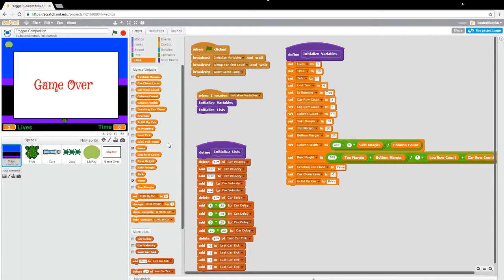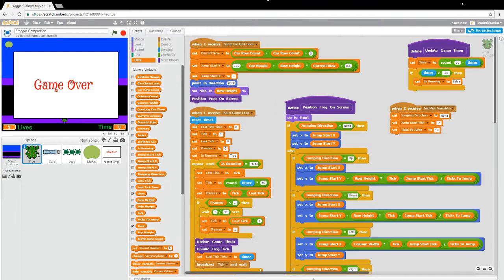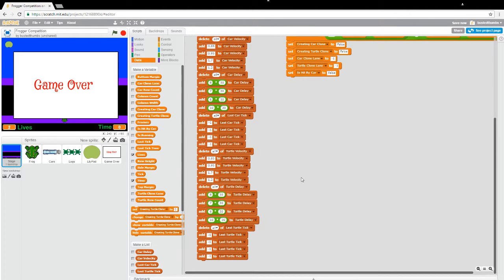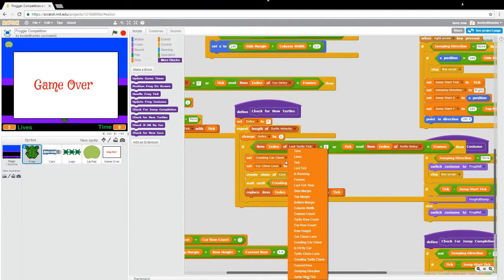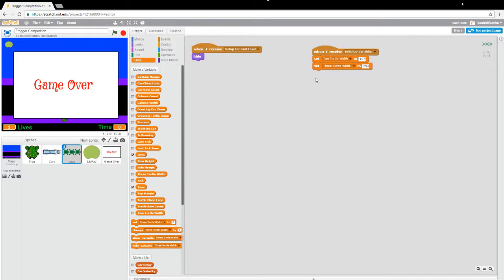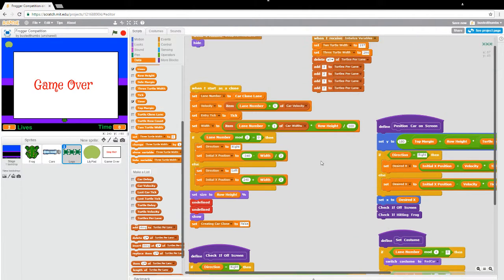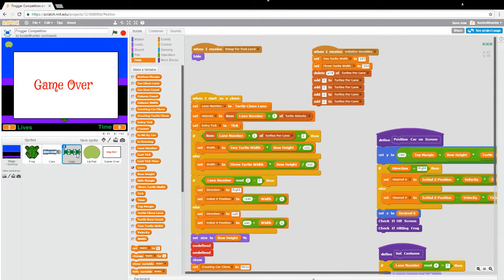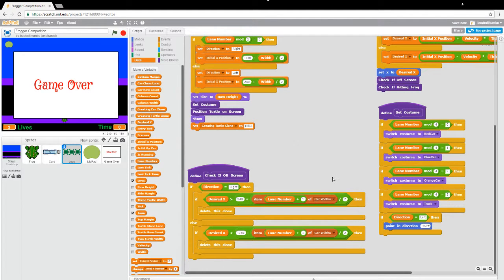Frogger Competition 12